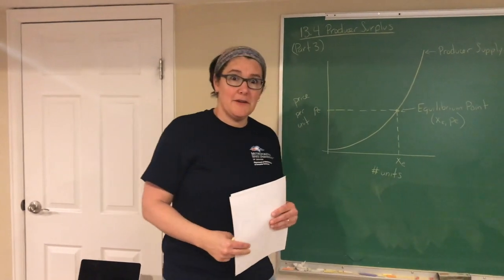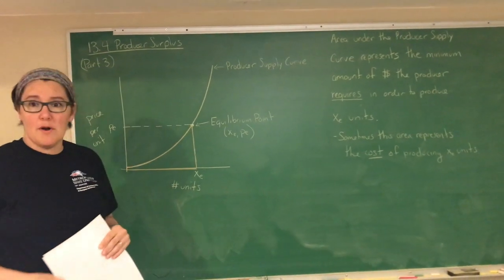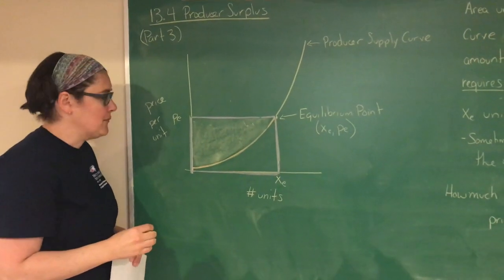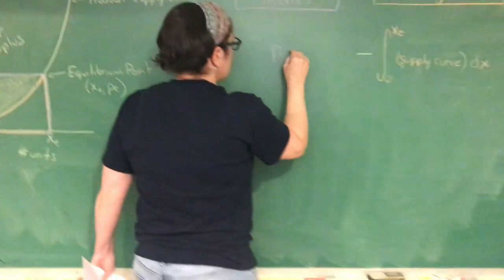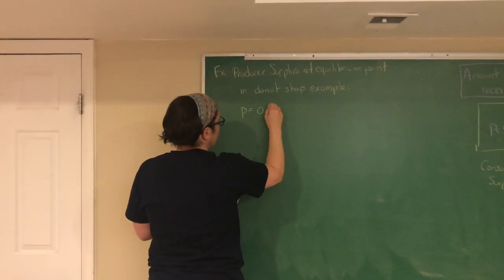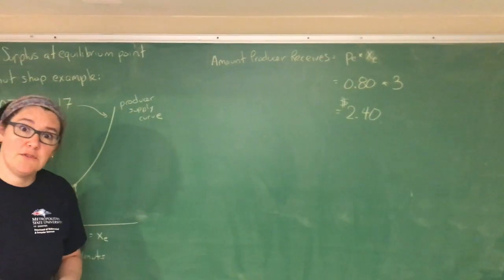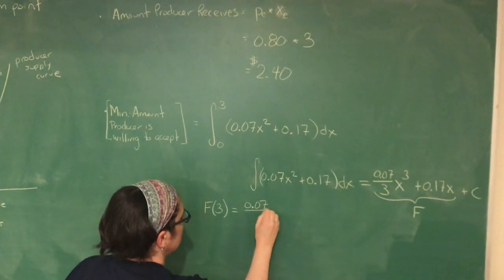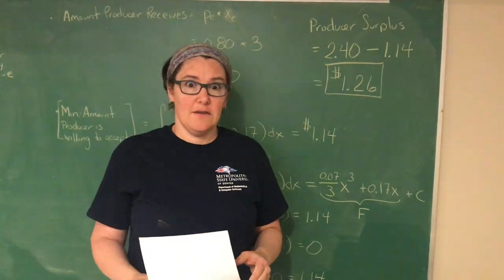Business Calculus 13.4 Consumer and Producer Surplus Part 3